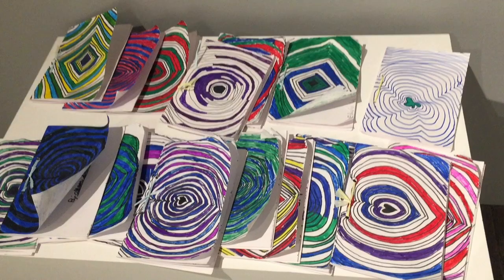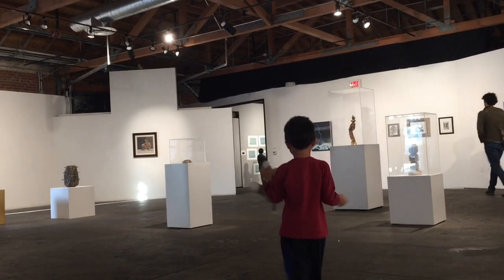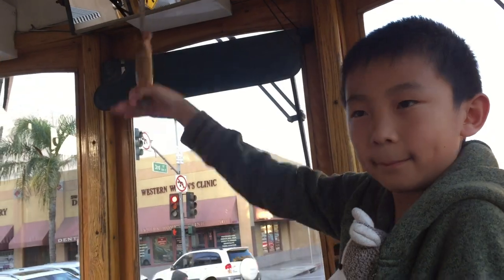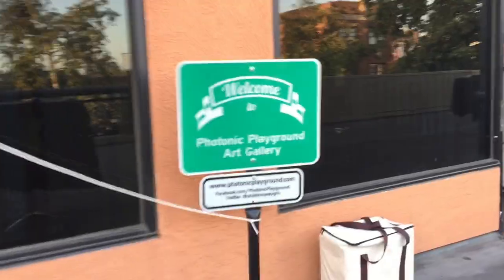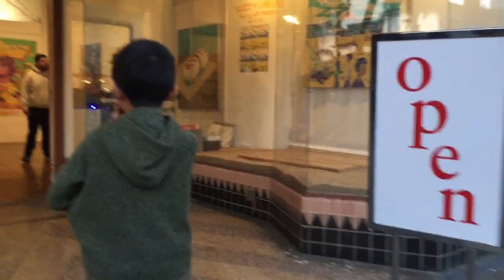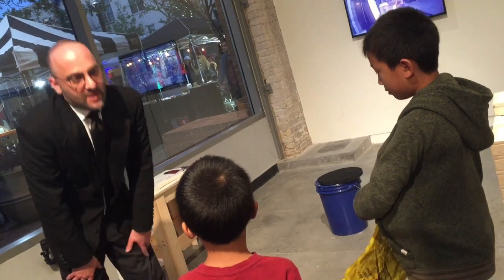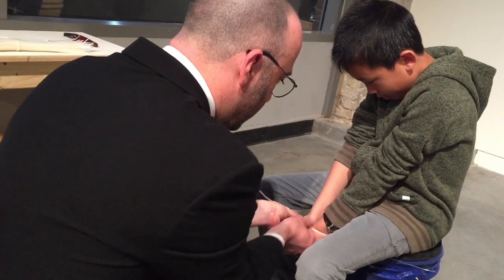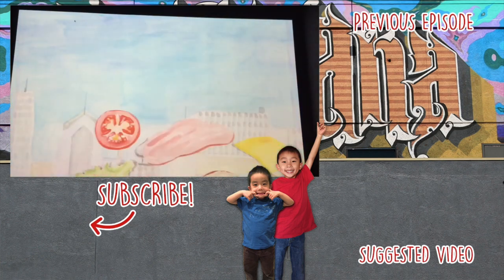Downtown Santa Ana Art Walk (Things to do in Orange County)